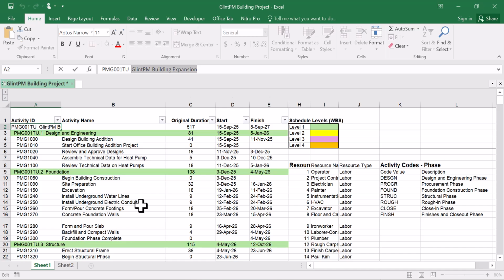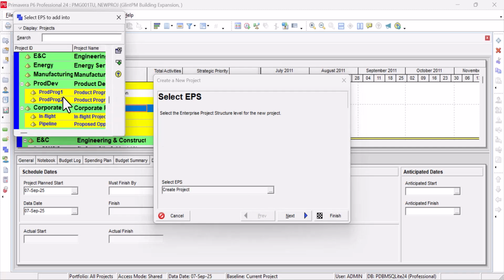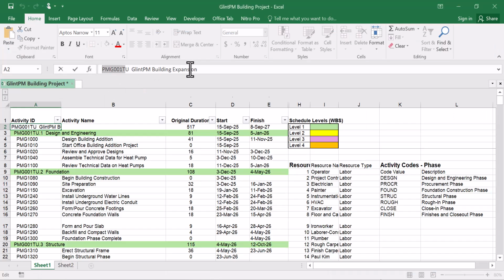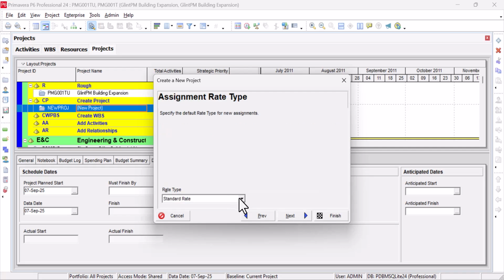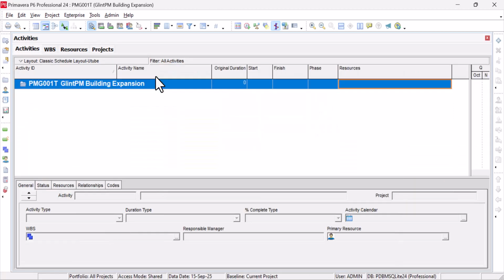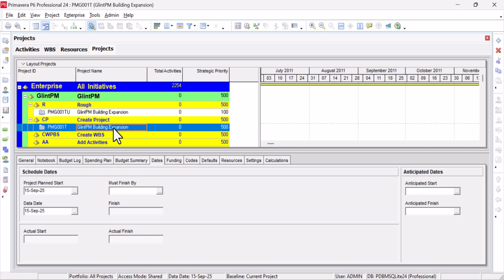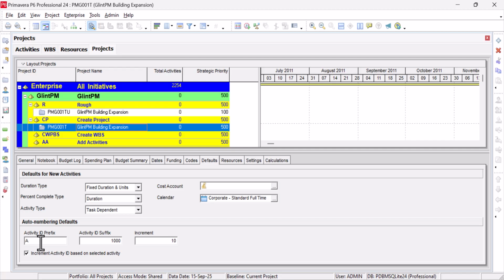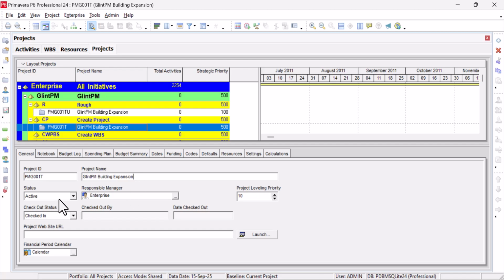3. How to Create A Project in Primavera P6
In this tutorial, we continue our Primavera P6 beginner series by learning how to create a new project in Primavera P6.

Using a sample building project, I walk you through the step-by-step process of creating a project, assigning a project ID, setting the project start date, and configuring basic project settings.

- How to create a new project in Primavera P6
- Selecting the Enterprise Project Structure (EPS)
- Setting a unique Project ID and Project Name
- Defining the project start date
- Understanding important project settings and defaults
- Navigating the Project Details window
- Preparing the project for Work Breakdown Structure (WBS) creation

After creating the project, you’ll see how to review key project settings like calendar, activity defaults, and other configuration options before starting your schedule.

P6
P6
P6
P6